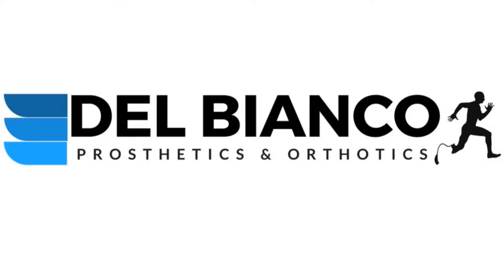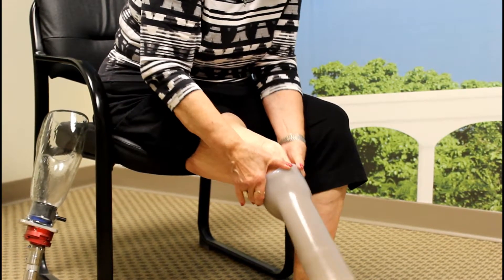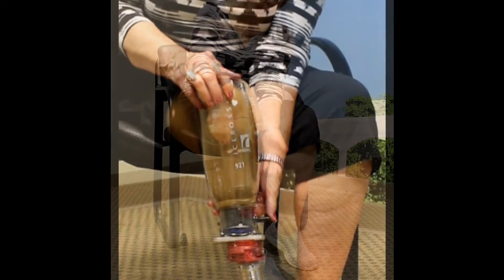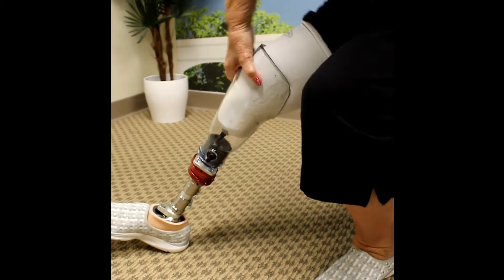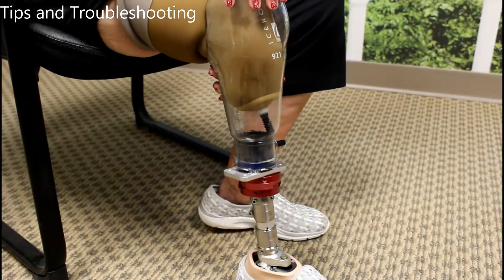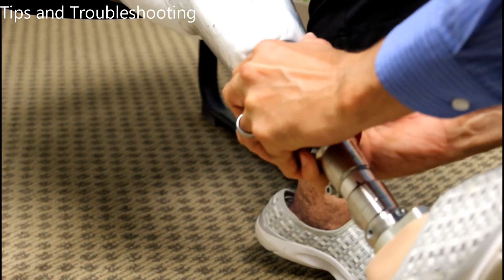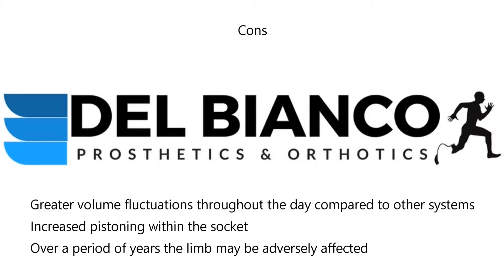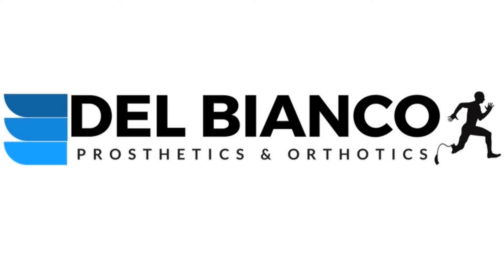Transtibial Pin Locking Suspension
Del Bianco Prosthetic Education video on how to don your transtibial pin locking suspension prosthesis.